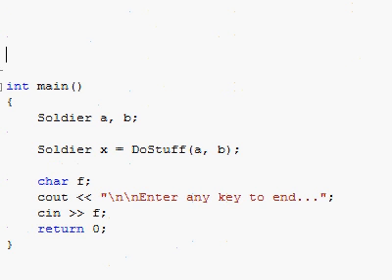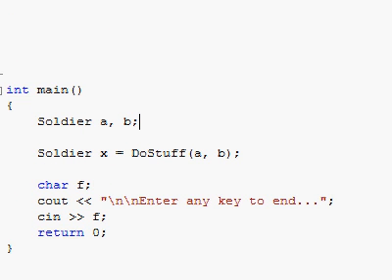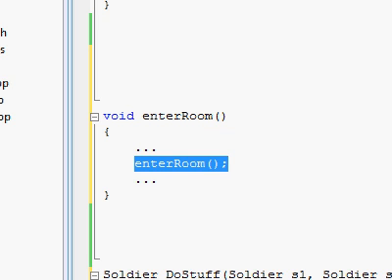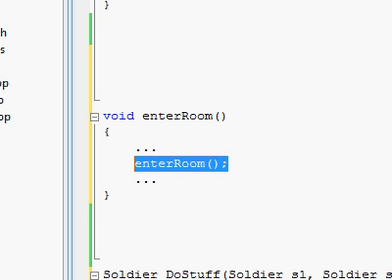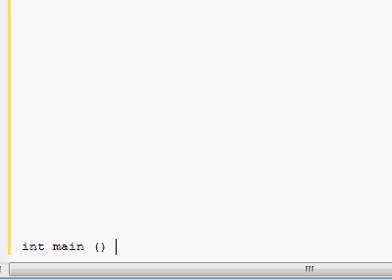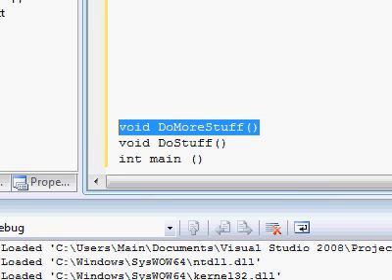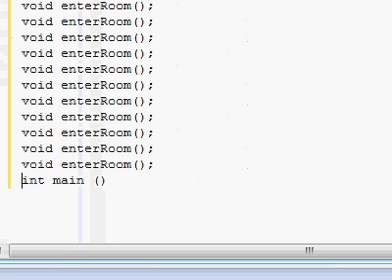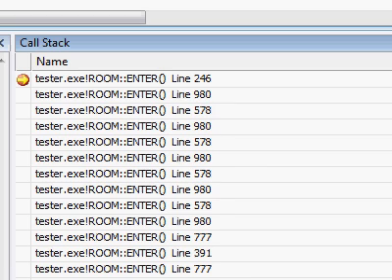C++ Tutorial (wrap 6 @ video 40) - Absolute n00b spoonfeed